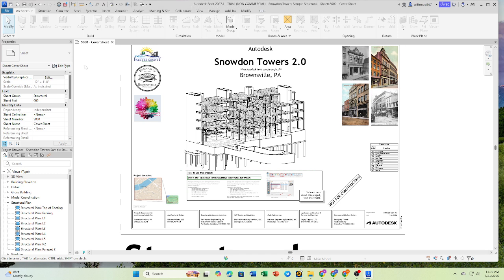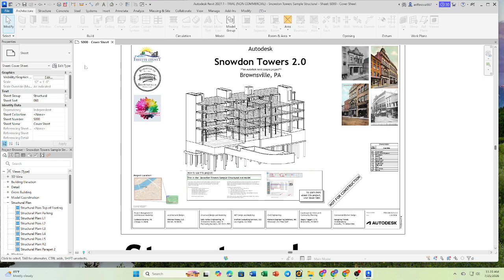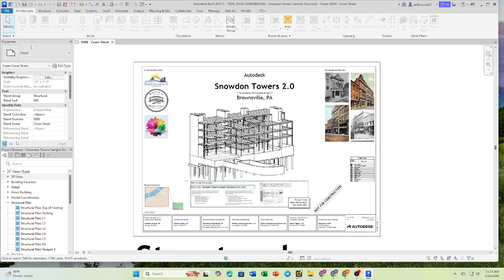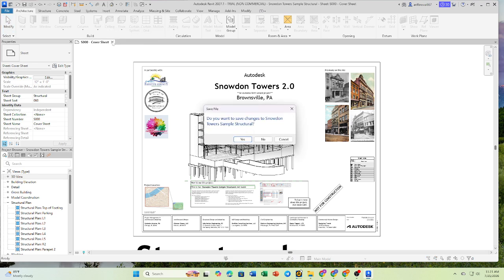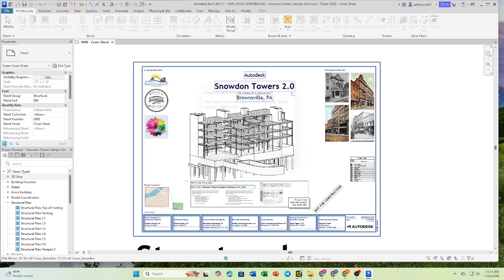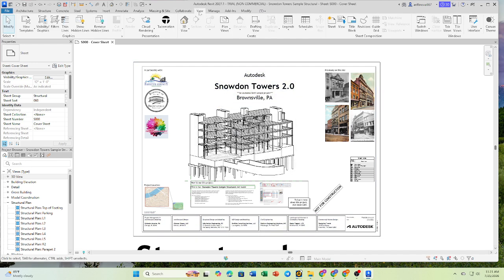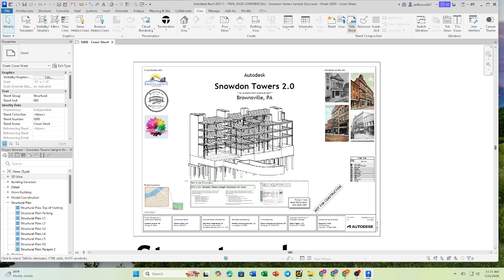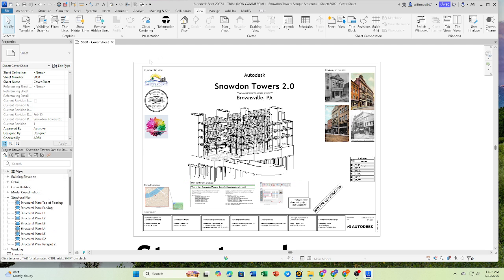How to Create Floor Plans in Revit Full Guide 2026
Create floor plans in Revit with this complete 2026 guide. Learn how to create and configure floor plan views, set levels, add walls, doors, windows, dimensions, and annotations, and develop accurate architectural layouts using Autodesk Revit. Follow step-by-step instructions to create professional floor plans for BIM, architectural design, and construction documentation in 2026.